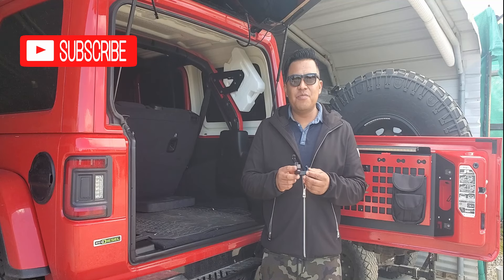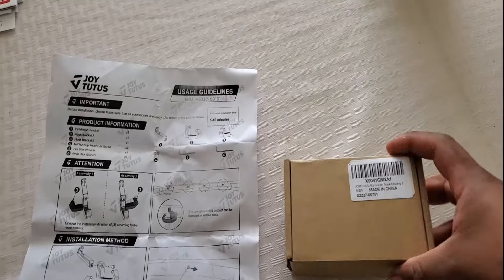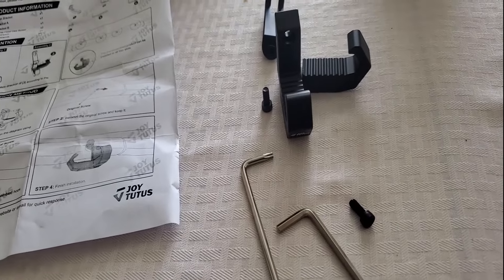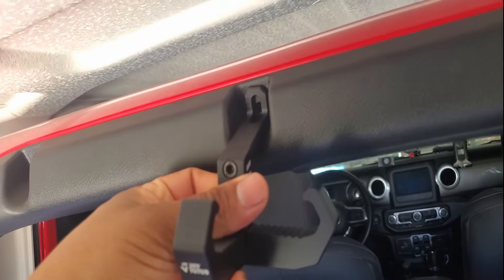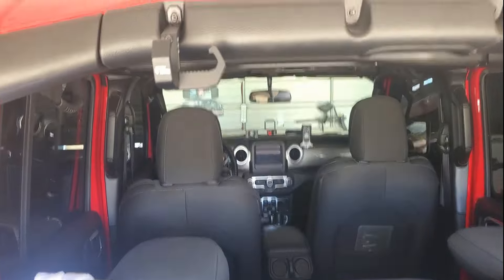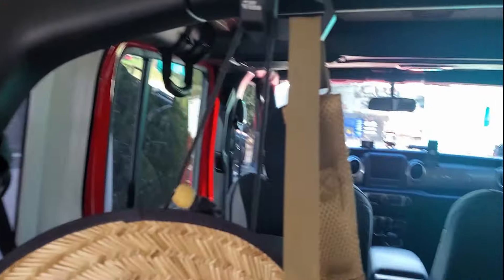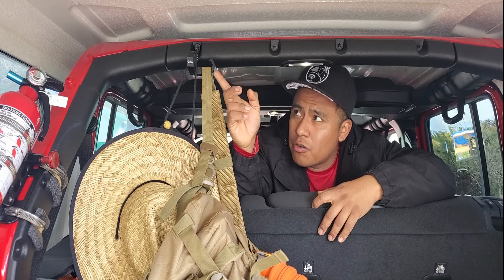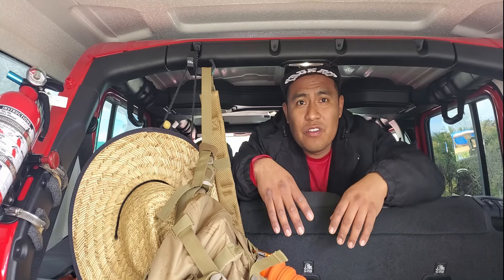Accessory Hook for your Jeep!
Are you looking to add another cool useful accessory to your Jeep? Check out this cool Accessory Hook by my friends over at JOYTUS & QMPARTS. In this video I will show you a close up look of this product, easy installation, and hooking up some items.